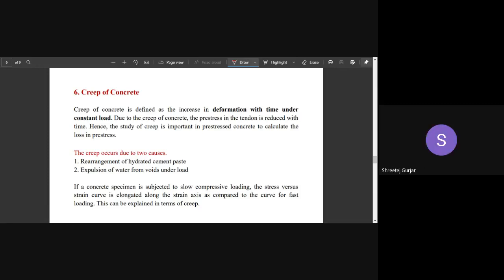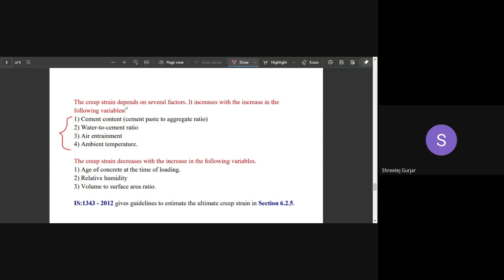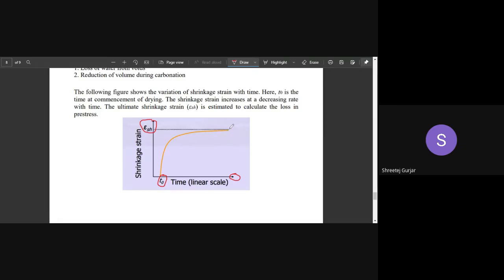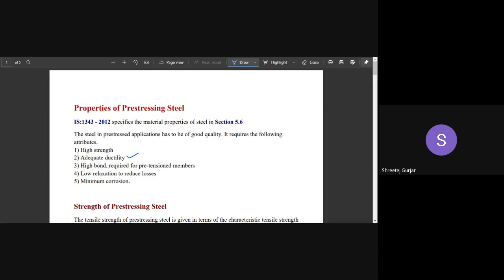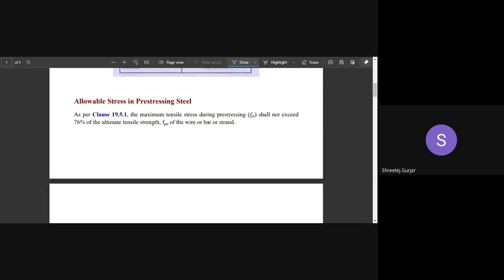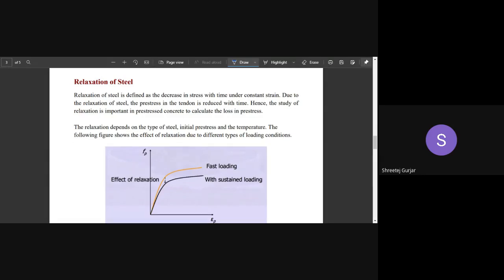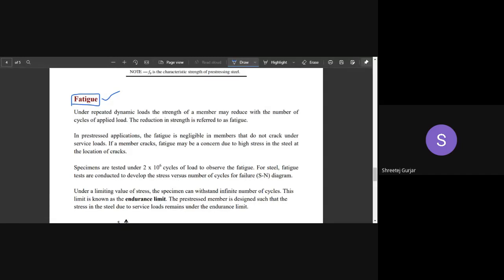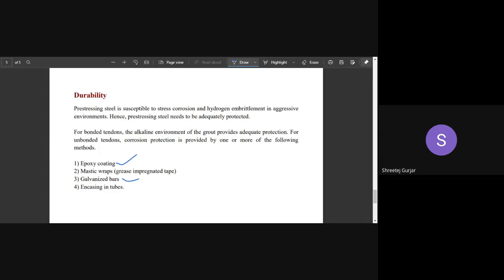JCE CV Design of Prestressed Concrete elements(17CV82) 1.8 Properties of concrete(part2) and steel